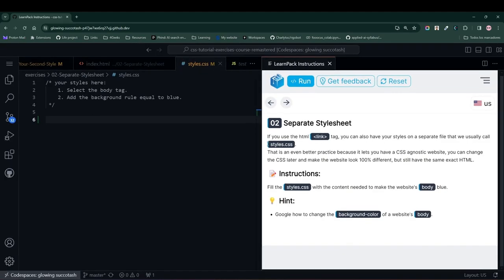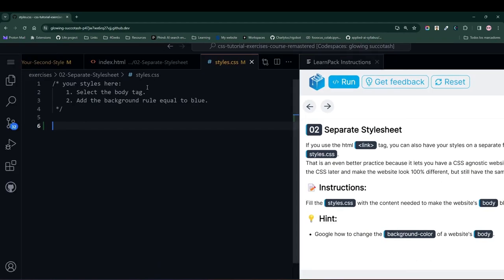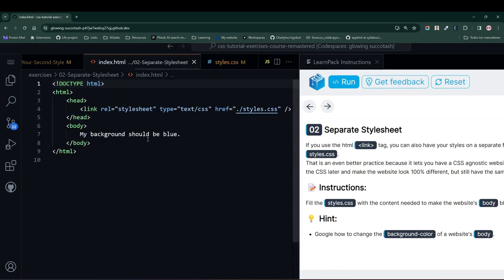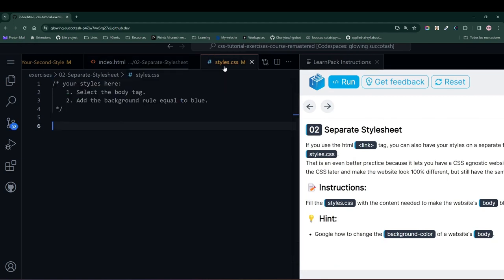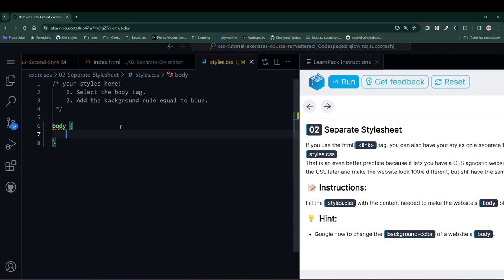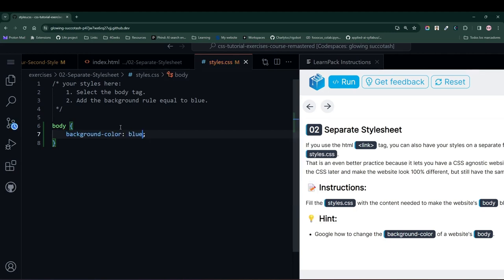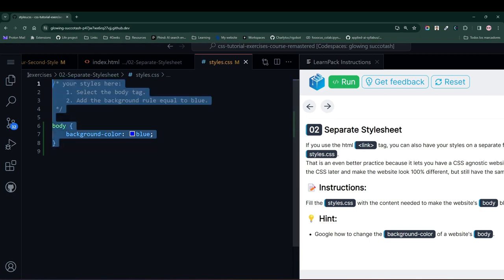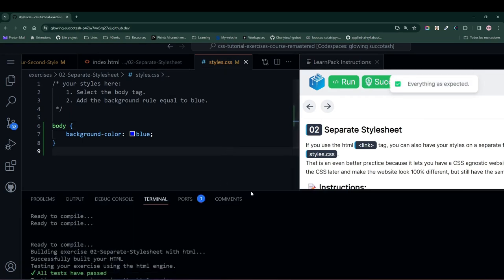02 Learn CSS Separate Stylesheet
Have your styles in a separate stylesheet to make it more pro and readable!